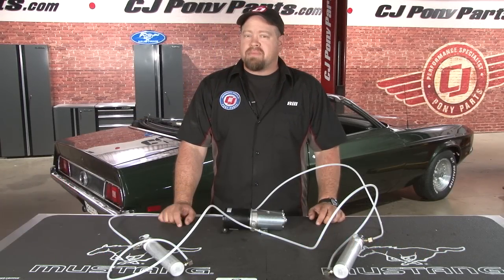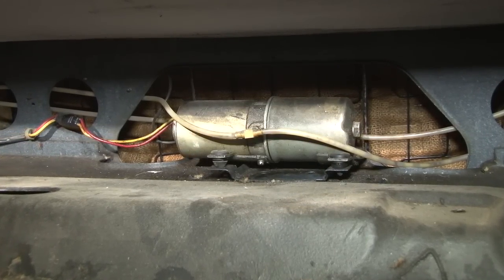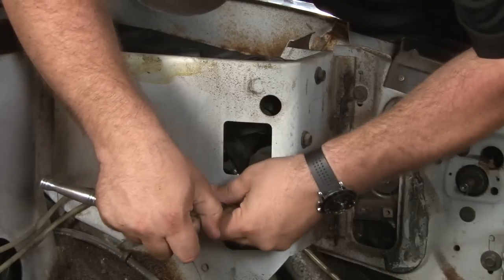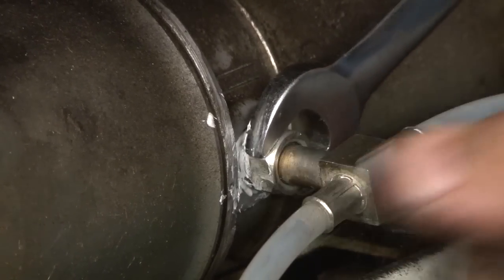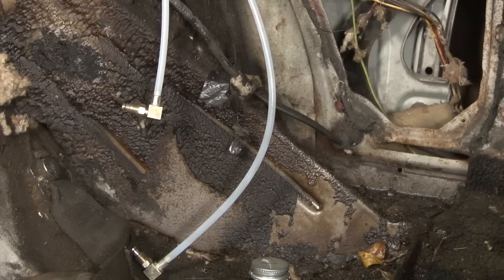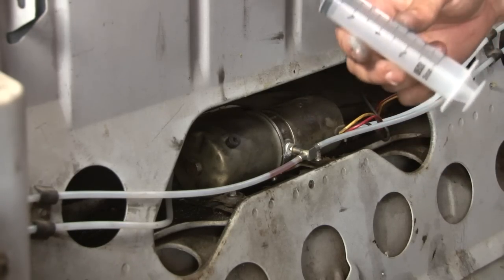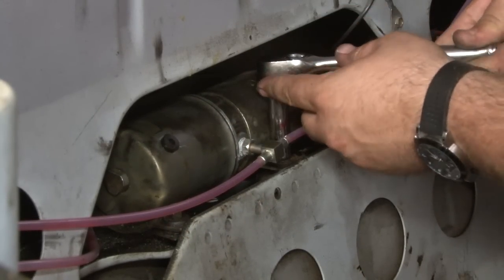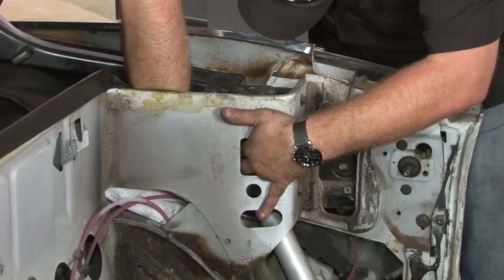Mustang Auto Pro Convertible Top Hydraulic Cylinder Driver Side Or Passenger Side 1971 Installation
Bill shows you how to install a Auto Pro Driver Side or Passenger Side Convertible Top Hydraulic Cylinder on your 1971 Convertible Mustang.

There's nothing worse than a faulty power top on your Mustang convertible and getting caught in the rain. The hydraulic system consists of the switch, motor, lines, and the convertible top cylinders. For repair on our 1971 Mustang, Bill installs a new hydraulic cylinder and a Scott Drake convertible top hose kit.

To install the new cylinders, you'll begin by removing the back seat cushions and quarter trim panels. Follow Bill's instructions to disconnect the old cylinder and remove it from your Mustang. Disconnect the lines next and remove them, and then install the new Scott Drake hose kit.

Installing the cylinder to the lines is simple, screwing on the longer hose to the bottom of the cylinder and the shorter hose to the top. You'll then need to fill and bleed the system, as demonstrated in the video. Once the system is filled and bled, make sure everything is dry and bolt the motor back and install the new cylinders. Put the trim panels back and the seat and you're finished. Total installation takes up to three hours on your 1971 Convertible Mustang.